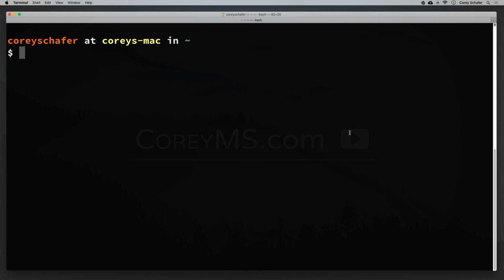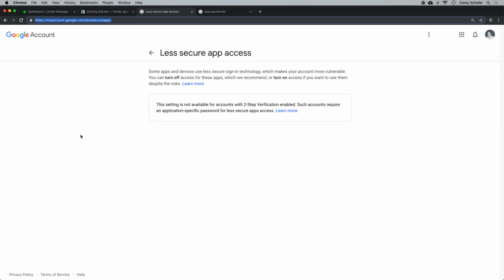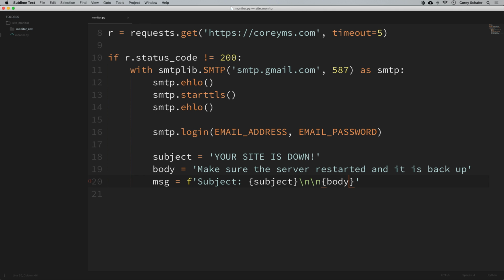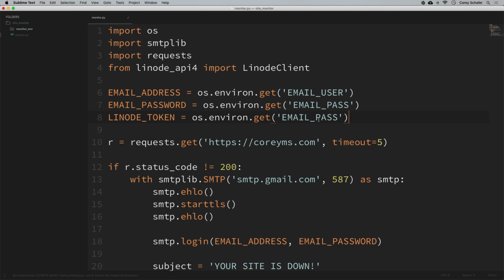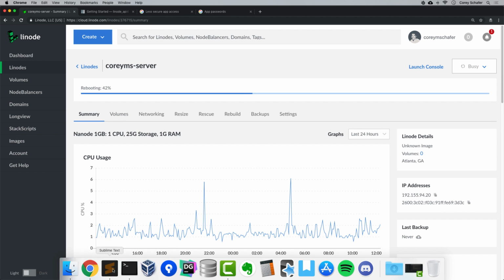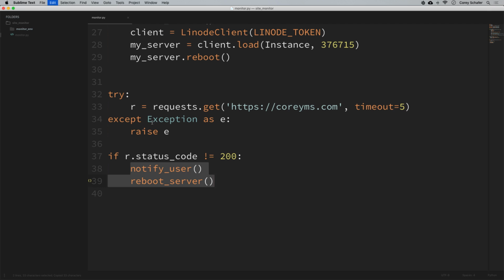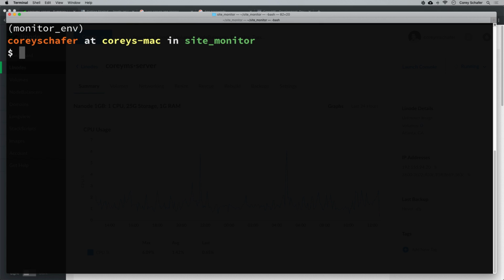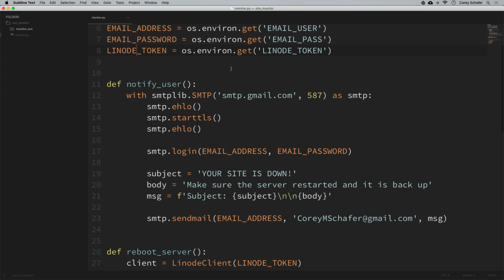Python Tutorial: Write a Script to Monitor a Website, Send Alert Emails, and Reboot Servers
In this Python Programming Tutorial, we're going to be looking at a real-world example of writing a script to monitor a website. If the website doesn't return a successful response for any reason then we will send an email and reboot the web server. Let's get started...

✅ Equipment I Use and Books I Recommend: